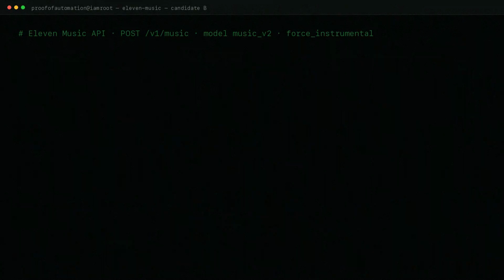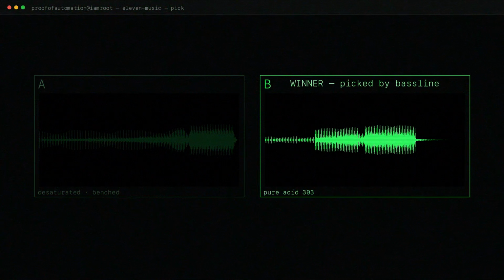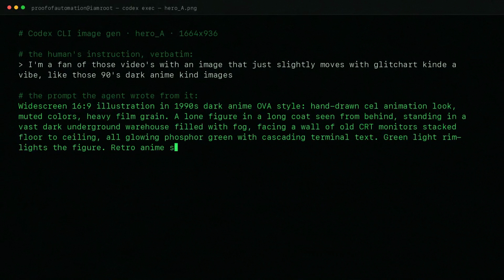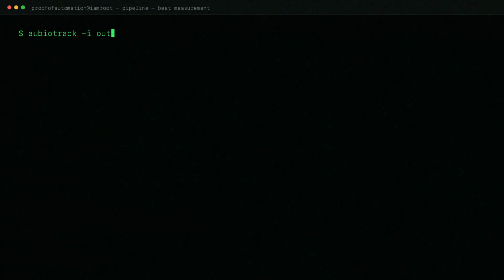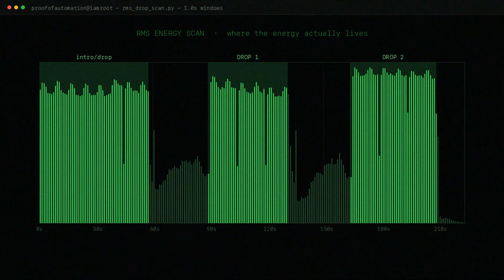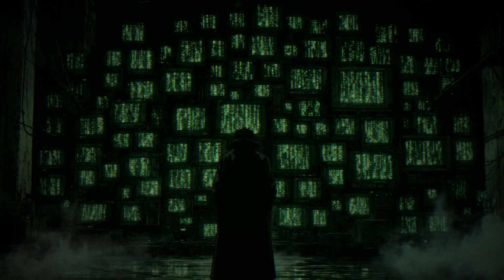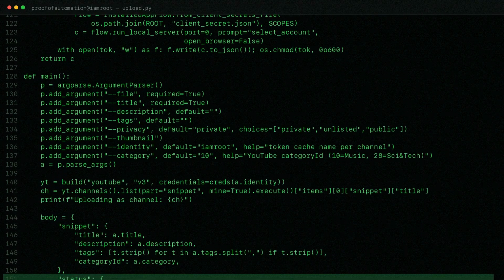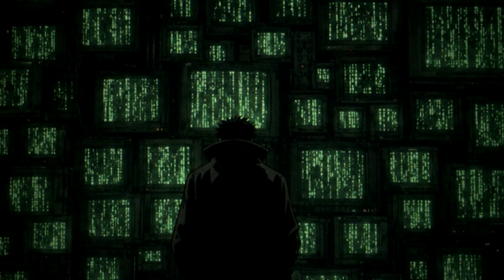I made a techno video without touching an instrument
Every second of this video—the acid techno track, the artwork, the motion graphics—was made by AI and APIs. I approved things. That's it. No new tools bought—three subscriptions I already pay for did the work. Instruments played: zero.

WHAT ACTUALLY HAPPENED

Eleven Music API generated an acid techno track (225 seconds, 129.9 BPM). Two candidates; I picked based on the bassline. Cost: ~4,500 credits from an existing ElevenLabs Creator subscription — a few euros' worth, no new spend.

Codex CLI generated the artwork (90s-dark-anime aesthetic: lone figure, CRT wall, phosphor green).

ffmpeg created beat-synced motion graphics. But first I had to measure the timing: aubio analyzed the track and found the BPM (129.9) and the exact drop times (90.0s and 165.0s, granular 0.25s RMS scan). The first attempt was ~1s early—I caught it.

YouTube Data API uploaded and published the video via OAuth. Zero clicks after initial auth.

THE PIPELINE
• Eleven Music API — music generation
• OpenAI Codex CLI — artwork generation
• ffmpeg — video composition
• aubio — BPM and rhythm analysis
• YouTube Data API v3 — upload and publish

THE PROMPTBOOK — everything I actually said (verbatim, broken English included), and every prompt the agents wrote from it:

AI DISCLOSURE: Music, artwork, motion, voiceover: AI-generated. Everything shown actually ran.

CHAPTERS
0:00 Intro
0:40 Music Generation (Eleven Music API)
2:10 Artwork Generation (Codex CLI)
2:54 Video Syncing (ffmpeg + aubio)
5:03 Automated Upload (YouTube Data API)
5:45 The Final Result